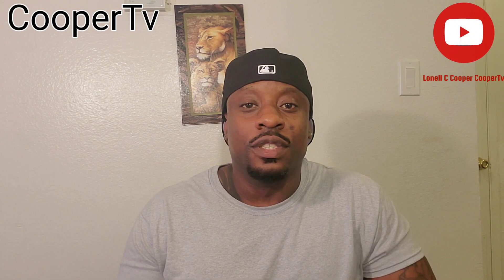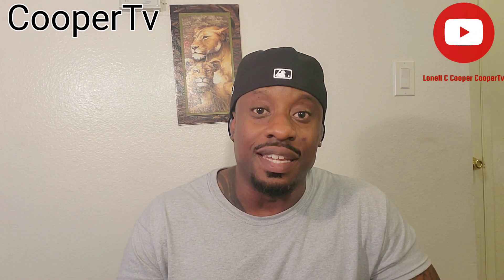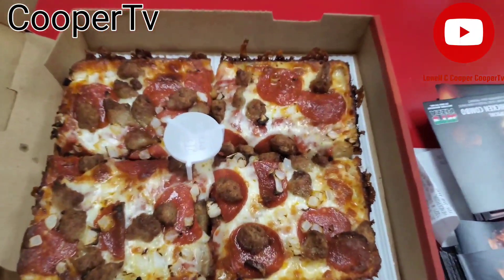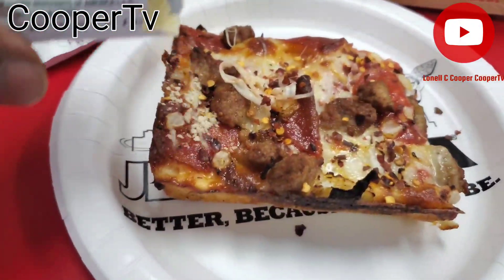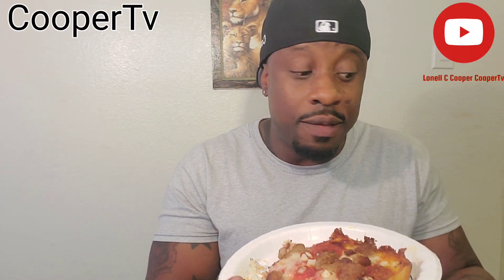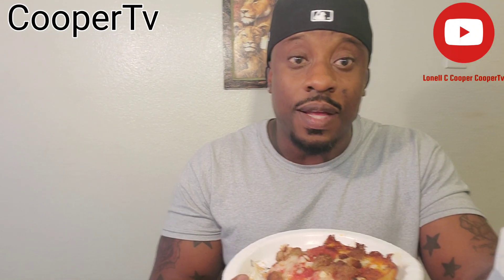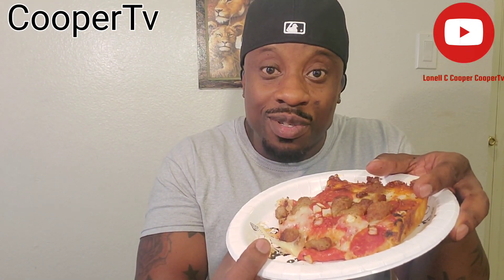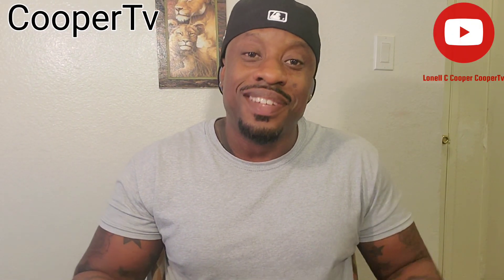Jets Pizza 🍕 Food Review 😋